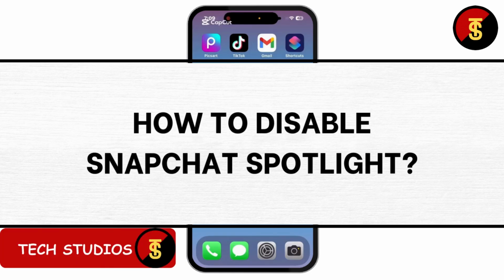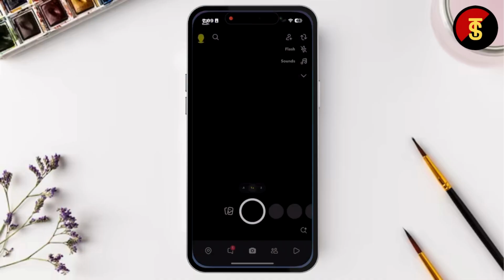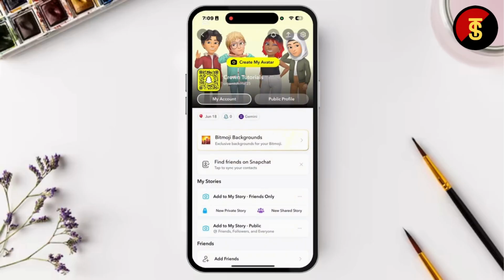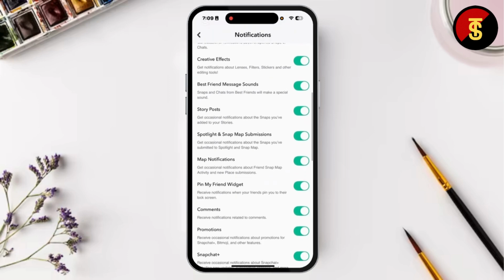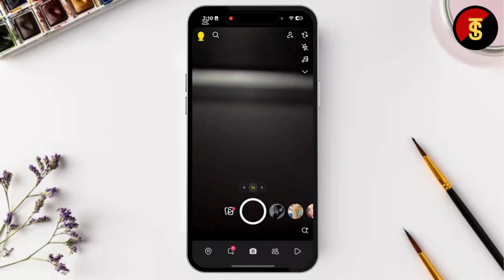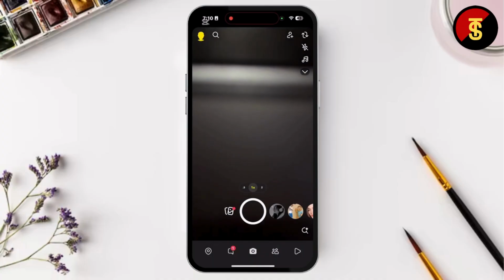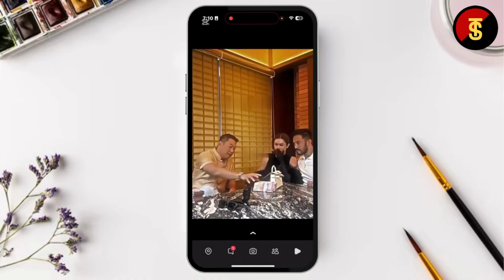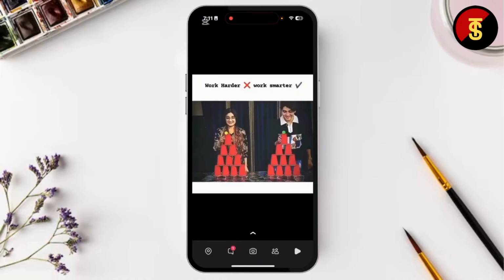How To Disable Snapchat Spotlight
Want to disable Snapchat Spotlight and stop seeing unwanted short videos? This video will guide you through the steps on how to turn off Snapchat Spotlight quickly and easily. Whether you're asking, "How do I disable Spotlight on Snapchat?" or need help managing your Snapchat settings, this tutorial has you covered. Learn how to remove Spotlight from your feed and customize your Snapchat experience. Watch now to see how you can disable Snapchat Spotlight today!

Timestamps:
00:00 How to Disable Snapchat Spotlight
00:06 How Do I Disable Spotlight on Snapchat?